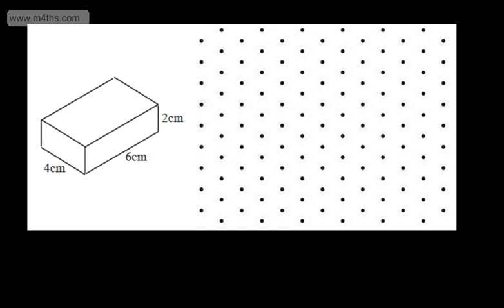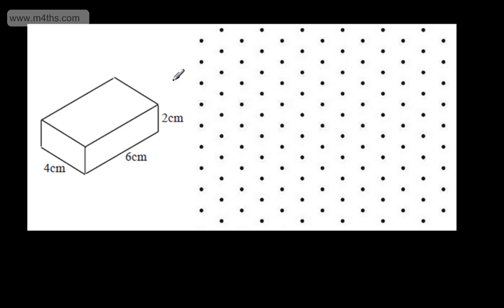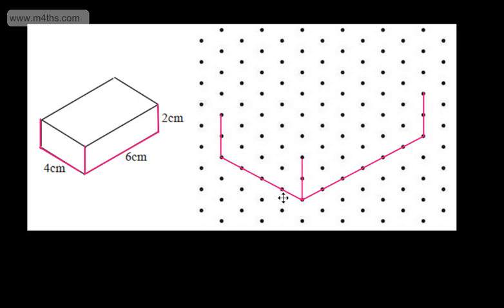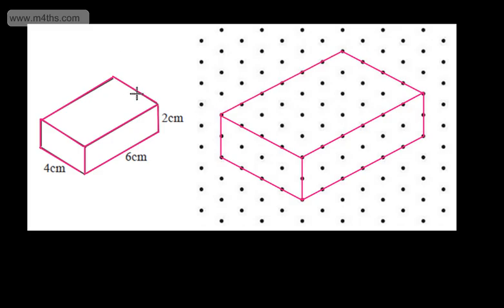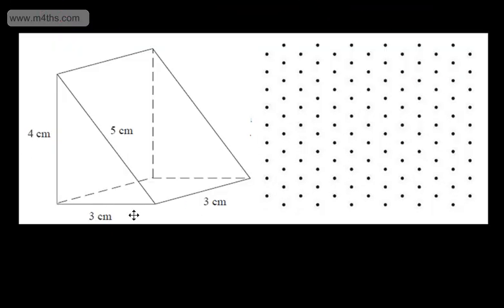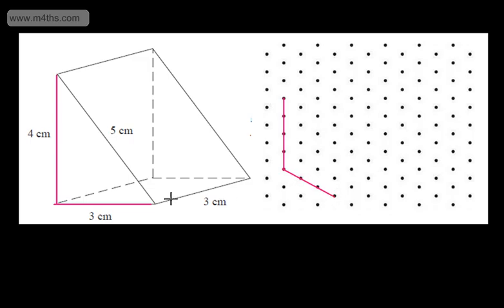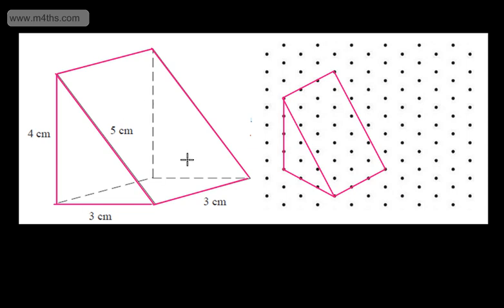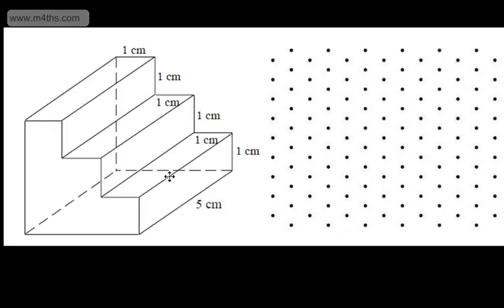GCSE Maths - Drawing 3D Shapes Using Isometric Paper - Foundation and Higher